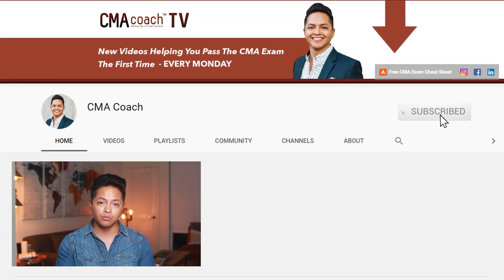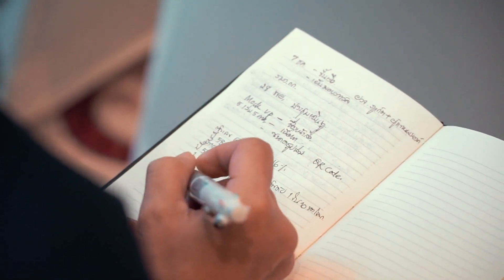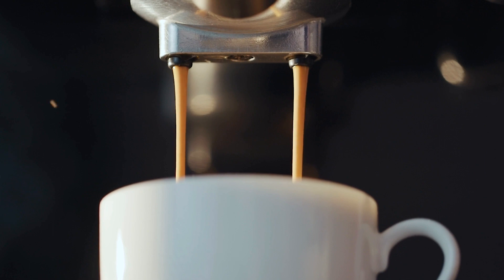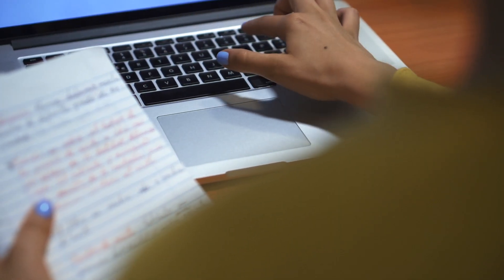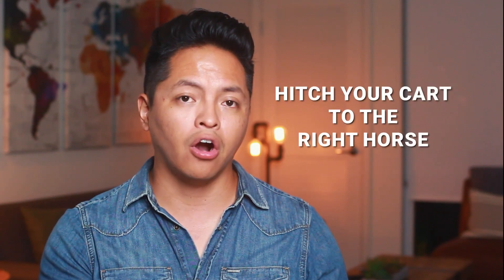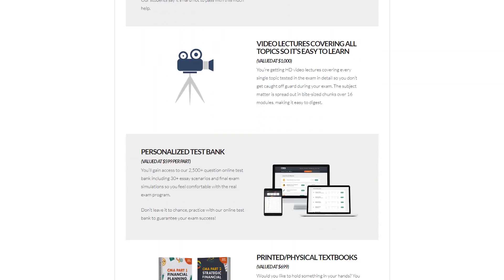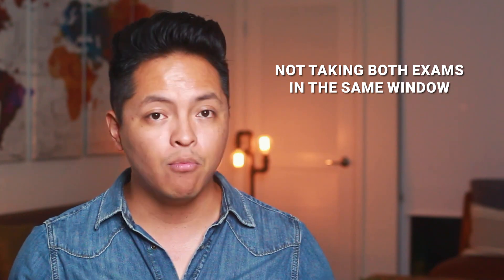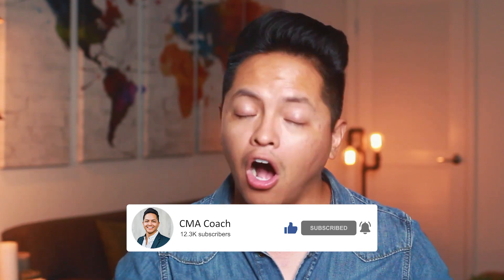CMA Study Plan for Working Professionals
CMA Study Plan for Working Professionals // If you’re considering taking the Certified Management Accountant exam, you will need a CMA study plan at a minimum. Studying for the CMA exam is not easy, but not impossible either.

I’ve been a CMA Coach for over 7 years helping thousands of candidates develop a CMA study strategy and a CMA study plan for working professionals.

Without a study plan for the CMA exam, you may get lost in the study process. That’s why I recorded this video to provide you with CMA exam tips and a CMA USA study plan that will work for you.

At CMA Exam Academy, my flagship program, candidates don’t have to worry about a CMA study plan. It has a built-in 16-week program that’s been extremely successful. I’ll share what we do with you today so you too can pass your CMA exam.

CMA EXAM COACHING: Want to pass your CMA exam on your first attempt? CMA Exam Academy is accepting new students who are seriously ready to become CMAs. Nathan Liao (aka the CMA Coach) has coached over 37,000 CMA candidates who came knocking at his door seeking guidance. And just like them, Nathan is here to show you how you can also pass the CMA exam on your first attempt without wasting money or time.